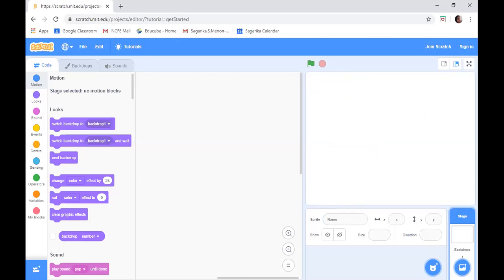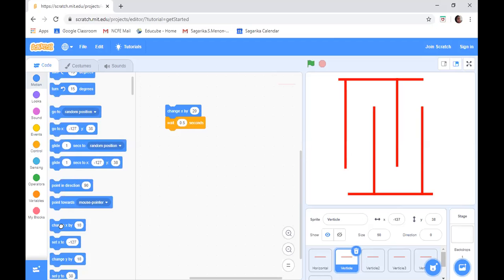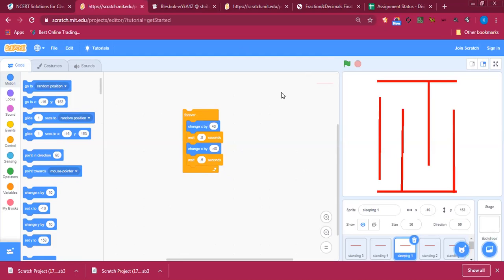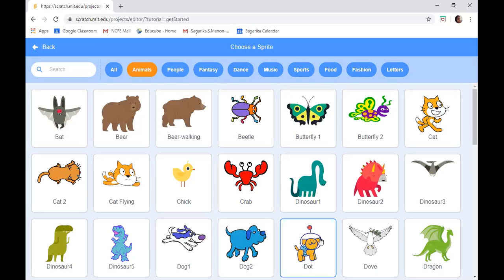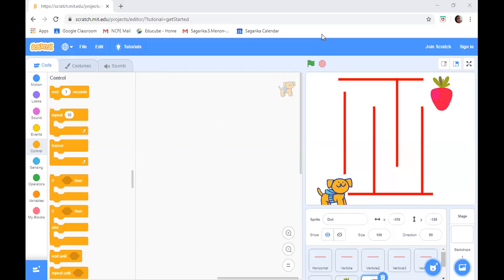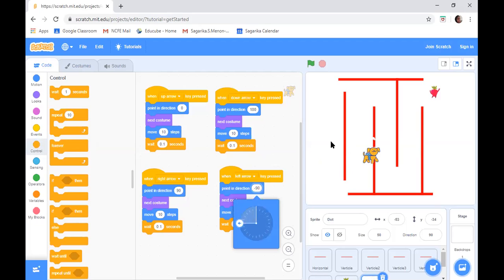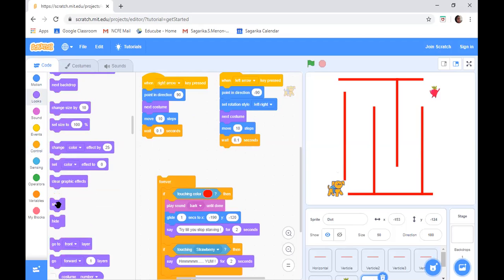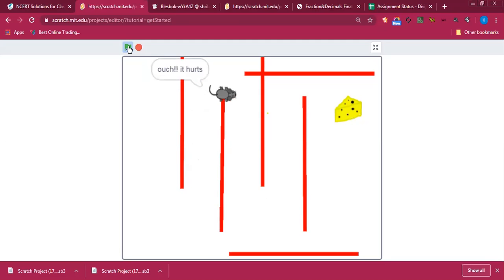Scratch - Navigate Maze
Visit Prepcoder.com to learn to code for kids. In this video, Kids made a maze for a mouse to navigate through to reach and eat cheese.